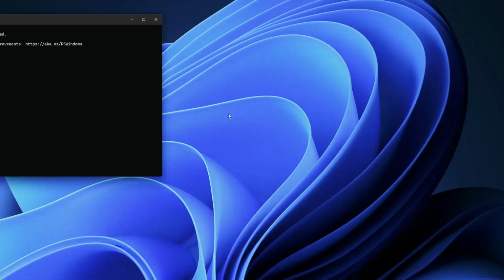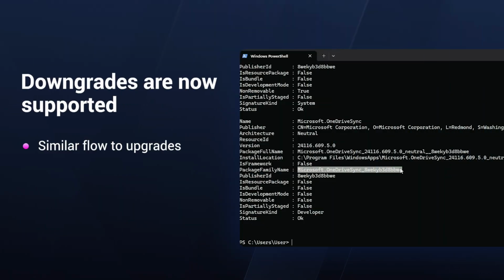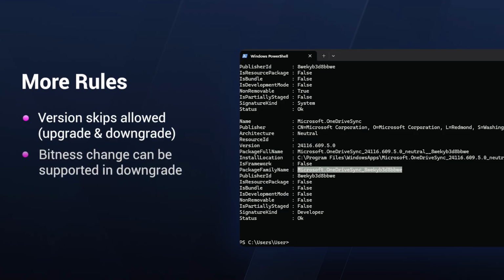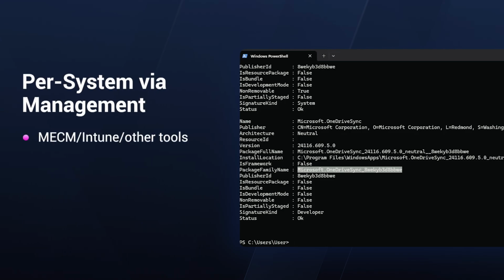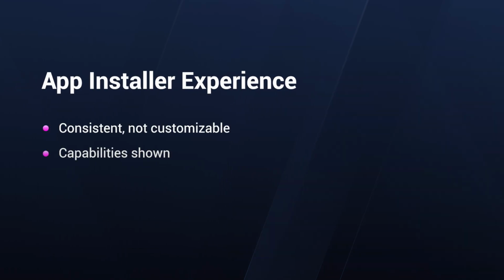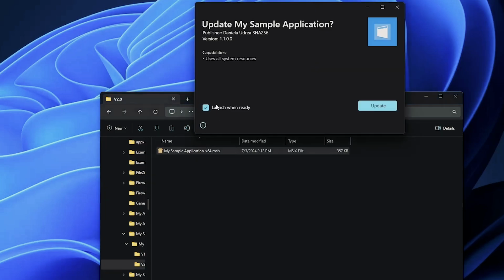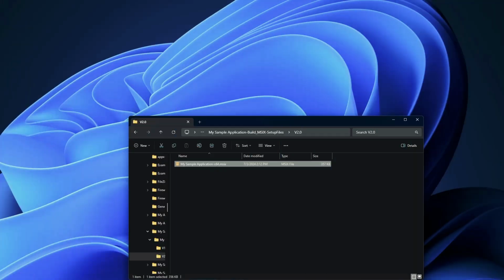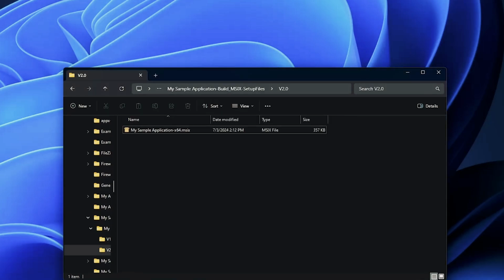MSIX Packaging Fundamentals | Session 9: MSIX Package Installations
In this video, we explore how MSIX installations work — from per-user installs to upgrades, downgrades, and using the App Installer to deliver your apps.

What you’ll learn:

✅ How MSIX handles upgrades and now supports downgrades
✅ The difference between per-user and system-wide provisioning
✅ What happens when you change app bitness (32-bit vs. 64-bit)
✅ How to install or update MSIX packages with App Installer
✅ How to use web links to trigger app installs directly in the browser
✅ What gets removed during an uninstall — including modification packages

▬▬▬▬▬▬  Ebooks &  Resources  📚 ▬▬▬▬▬▬